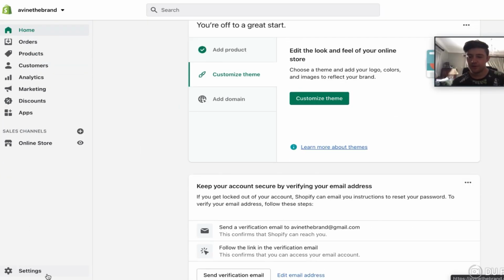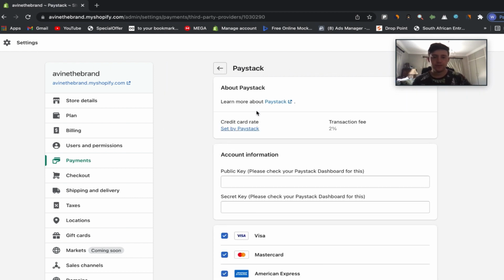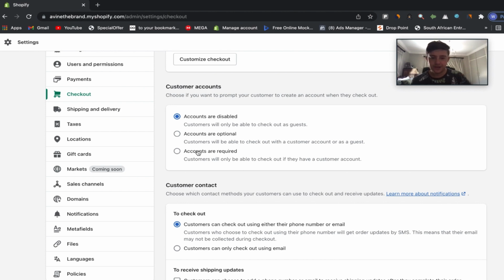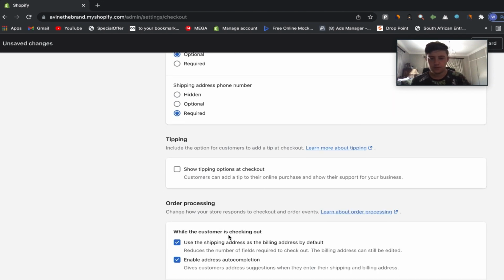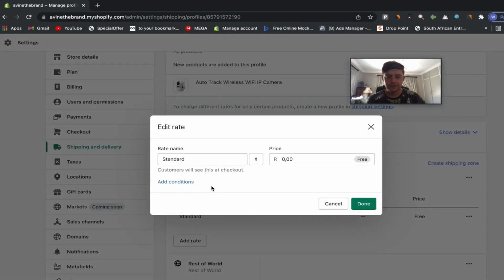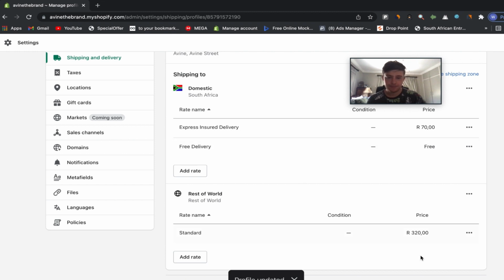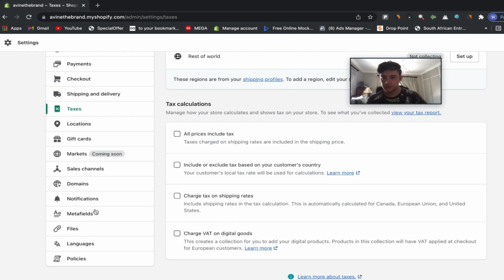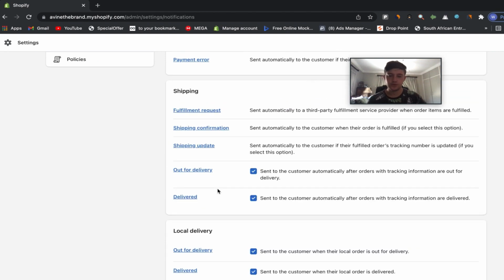EPISODE 8 (STORE SETTINGS) 0-120K DROPSHIPPING IN SOUTH AFRICA | FULL COURSE